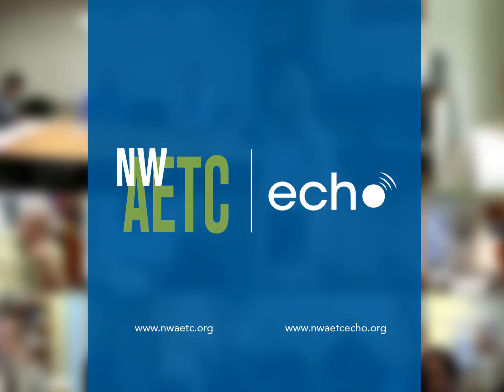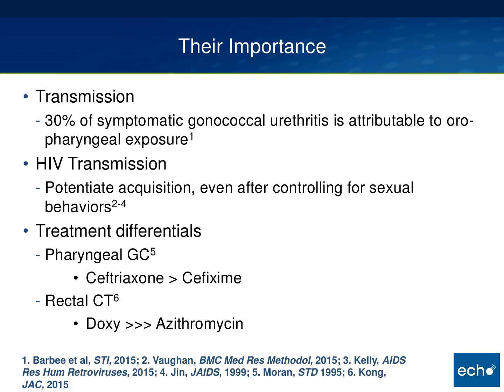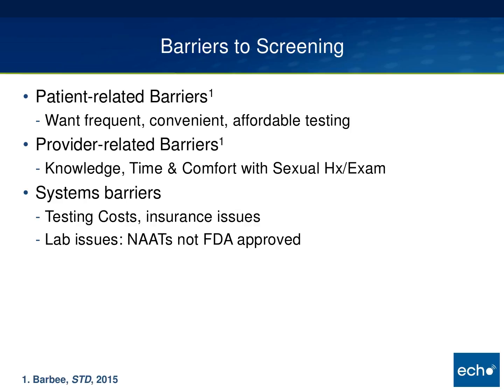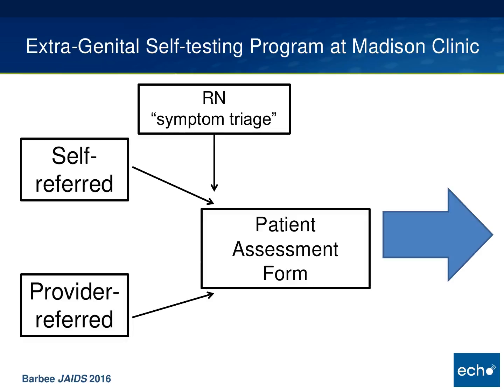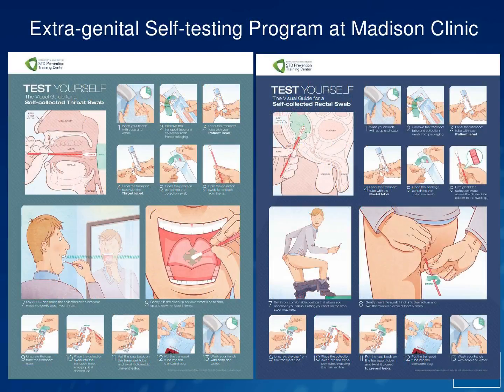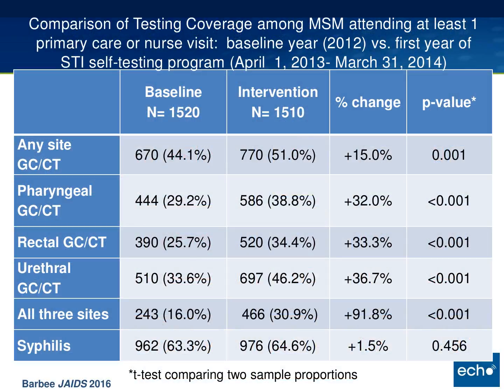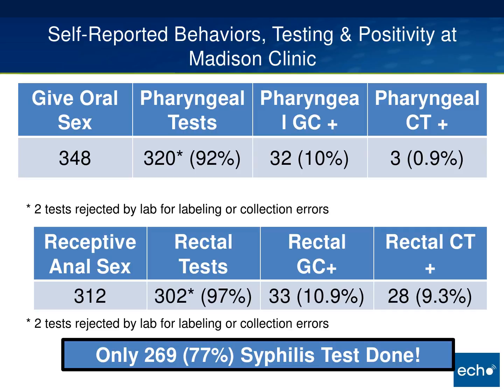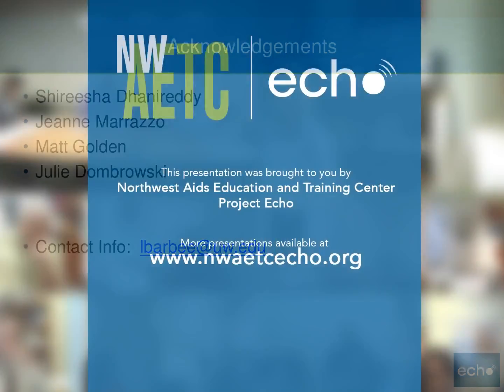Self-collected Extra-genital Gonorrhea and Chlamydia Testing for MSM